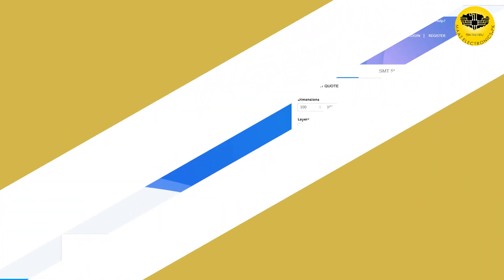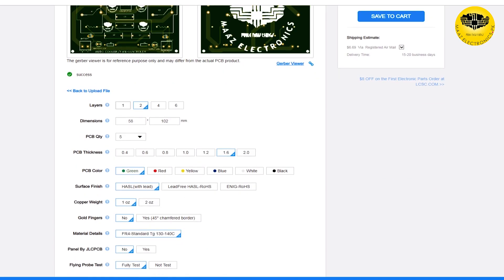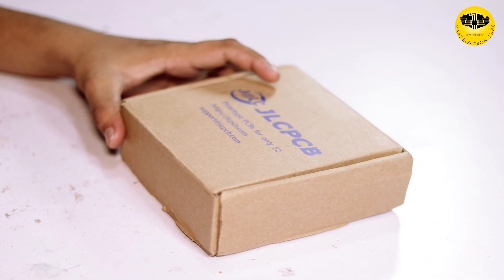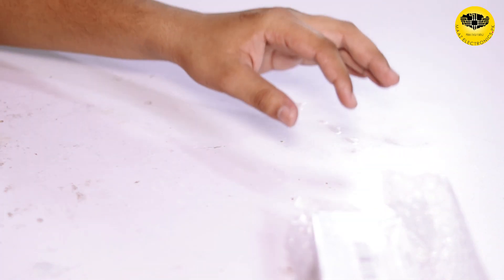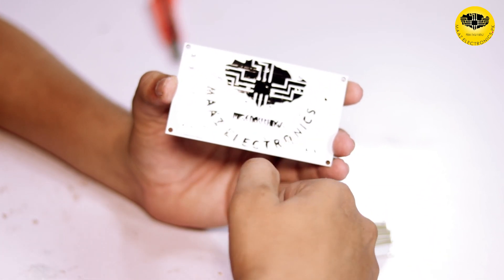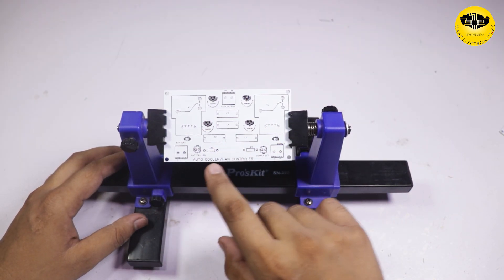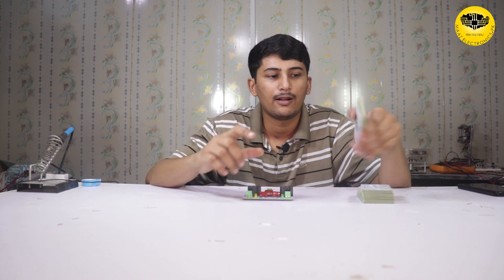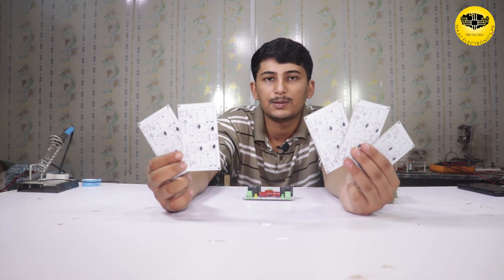JLCPCB.COM How Order PCB in Pakistan DC 12V Auto Air Cooler / Fan Controller Kit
Dear viewers today i bring video about a review of JLCPCB PCB & Project from PCB Auto Air Cooler or Fan Controller Kit. Make PCB from JLCPCB in Just 2 Dollar. Best Website to make PCB in China. Watch this video till end. Very informative video for all. Thanks to watch.